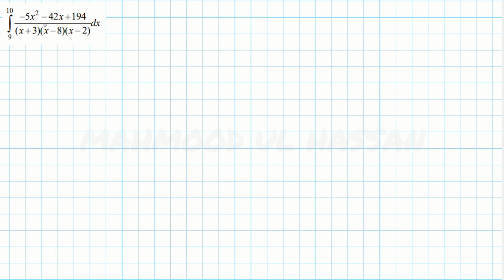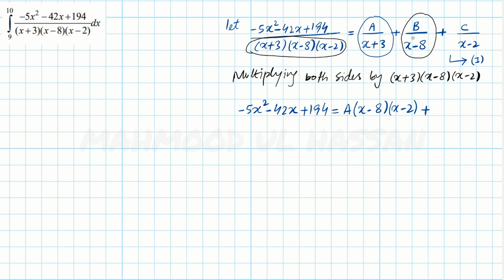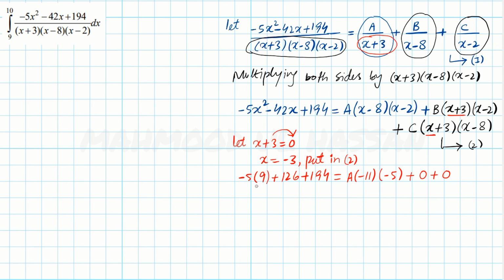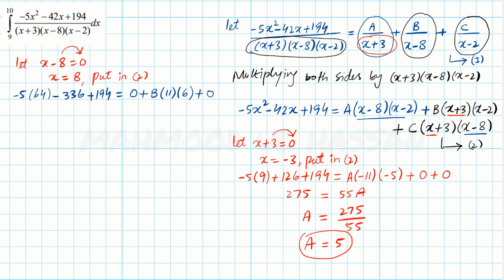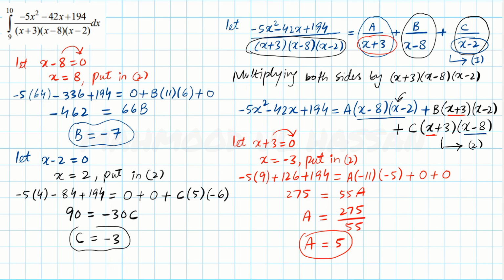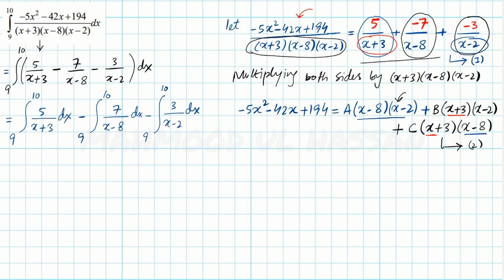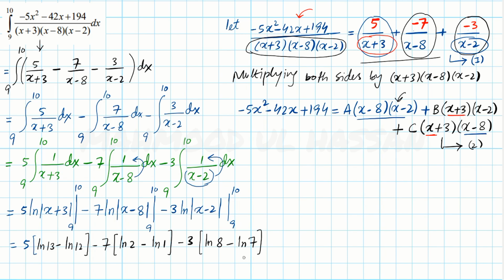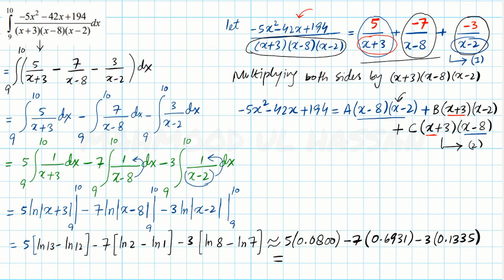Solve the Definite Integral | Partial Fraction | Integration